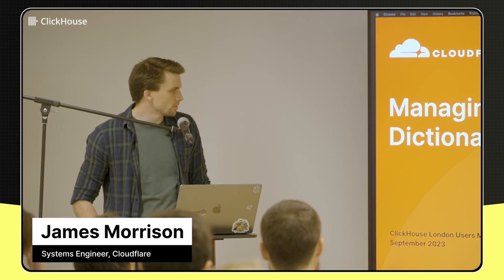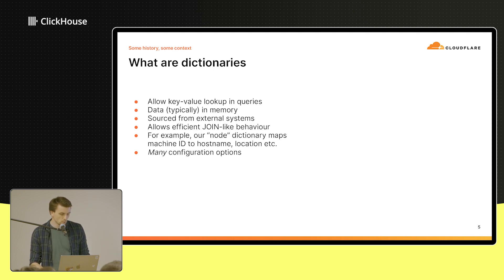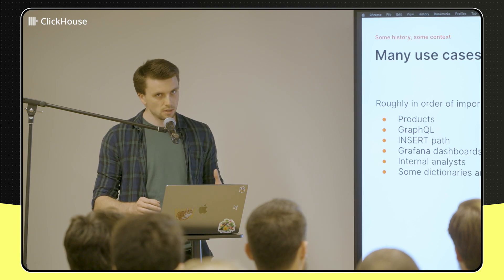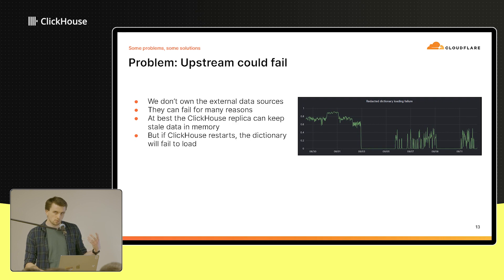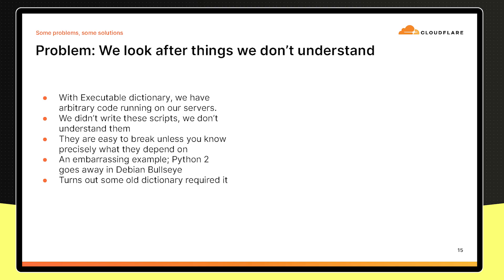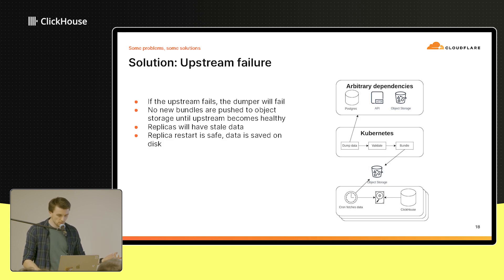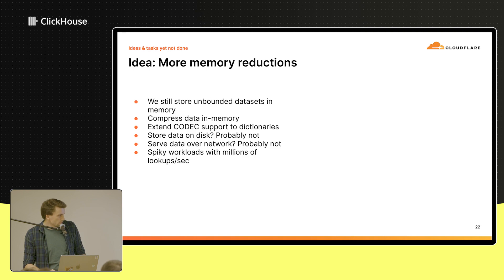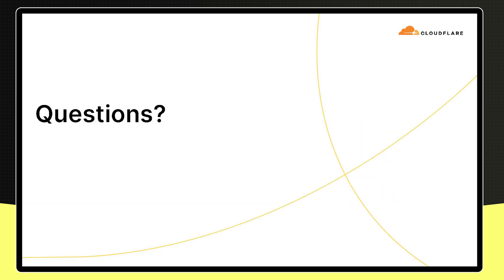Managing ClickHouse Dictionaries at Cloudflare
James Morrison of Cloudflare discusses managing ClickHouse dictionaries at scale. He traces its history at Cloudflare and details how these essential tools for data queries have evolved in size and source.